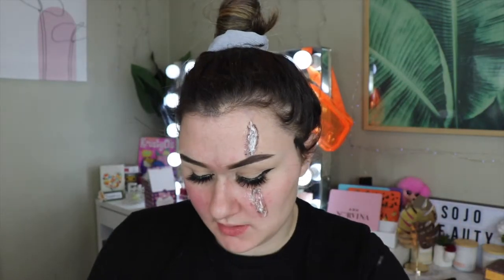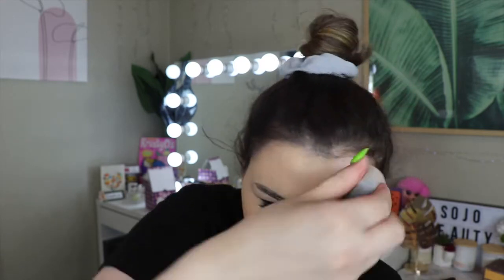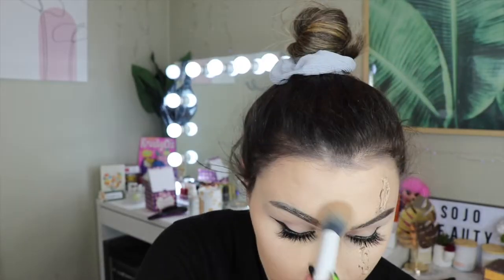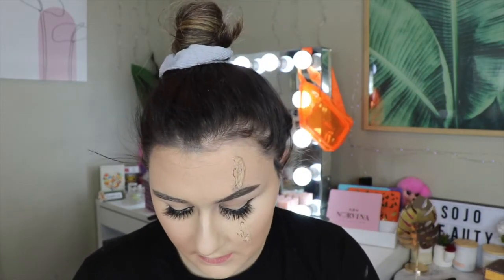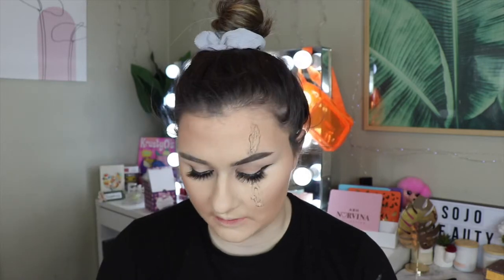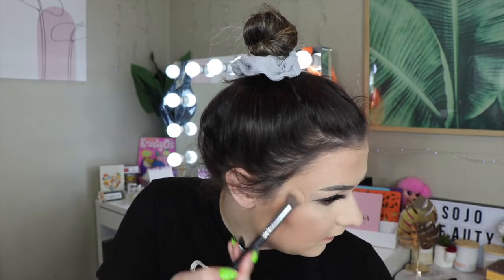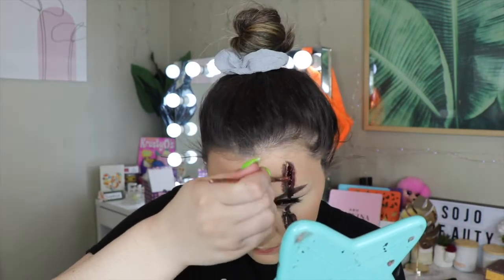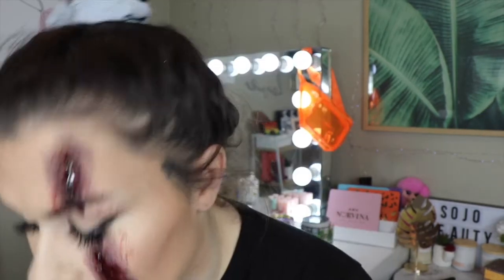FACE CUT SFX! 15/31 Days of Halloween! SoJo Beauty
Hey guys, here is day 15! Enjoy! xo